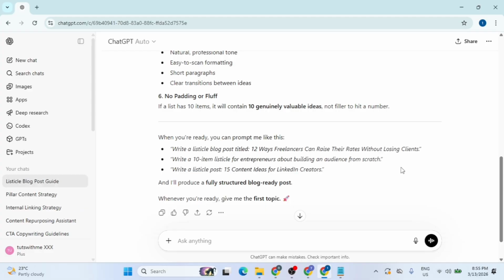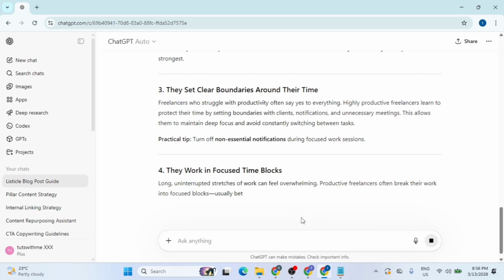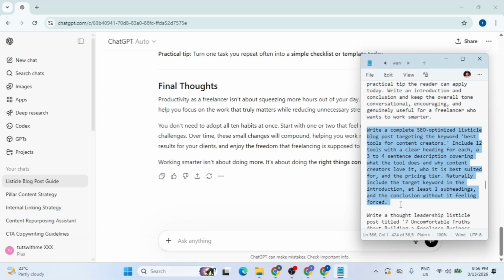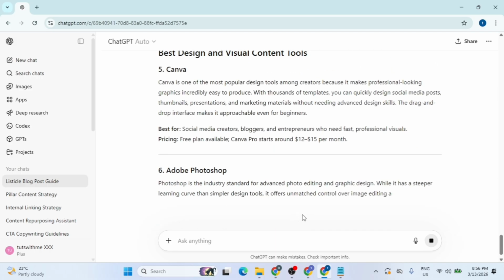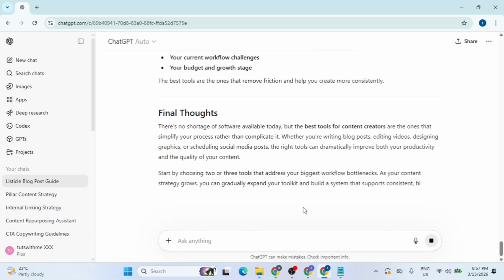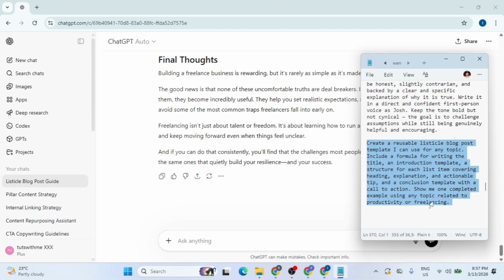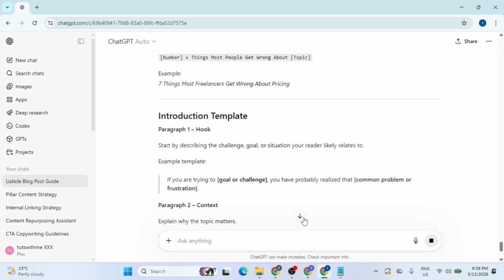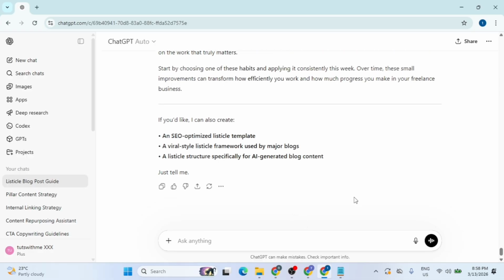How to Use ChatGPT for Listicle Blog Posts - Guide